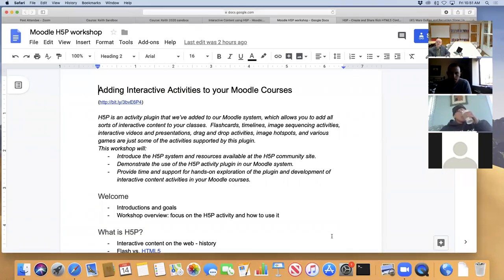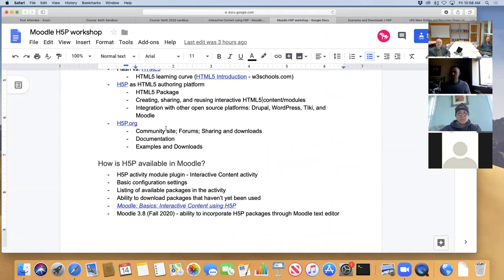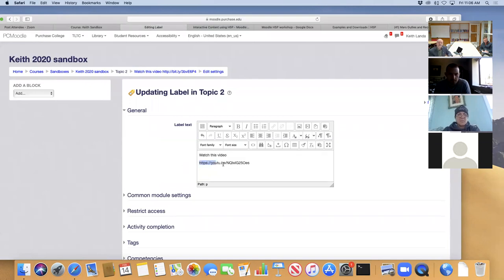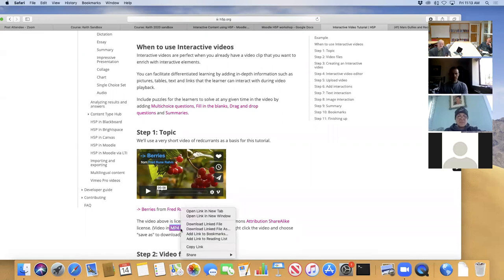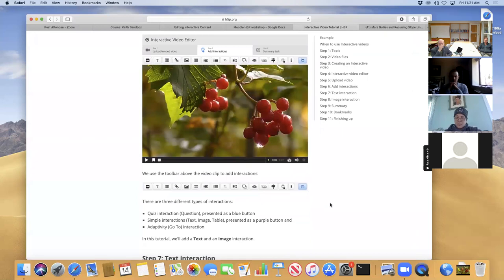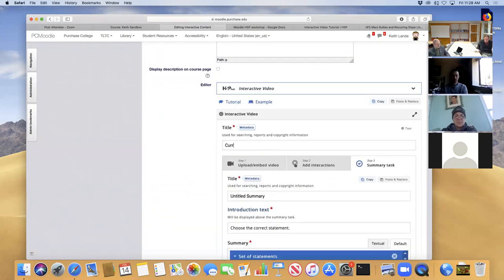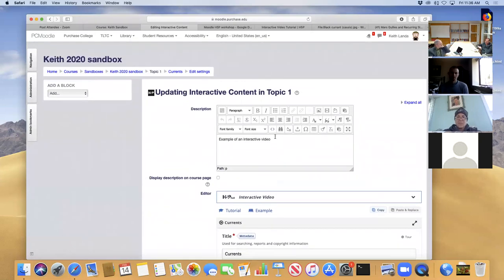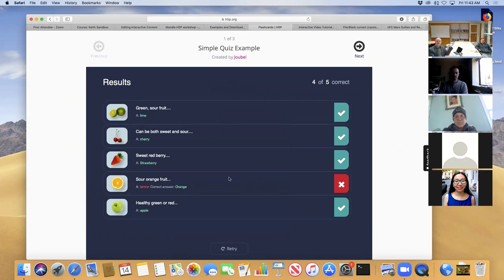Workshop: Adding Interactive Activities to your Moodle Courses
H5P is an activity plugin that we’ve added to our Moodle system, which allows you to add all sorts of interactive content to your classes.  Flashcards, timelines, image sequencing activities, interactive videos and presentations, drag and drop activities, image hotspots, and various games are just some of the activities supported by this plugin.

This workshop will:
- Introduce the H5P system and resources available at the H5P community site.
- Demonstrate the use of the H5P activity plugin in our Moodle system.
- Provide time and support for hands-on exploration of the plugin and development of interactive content activities in your Moodle courses.